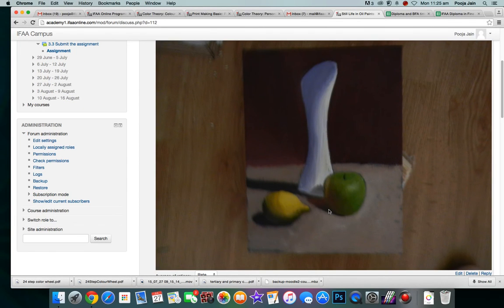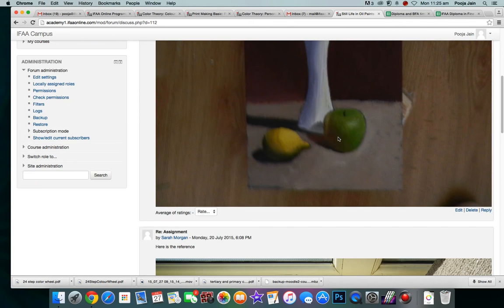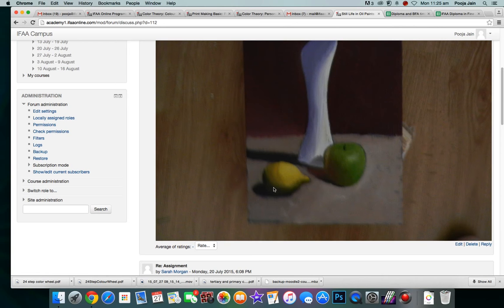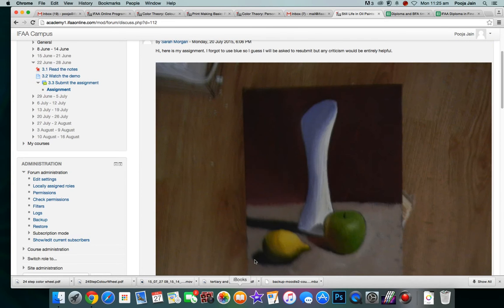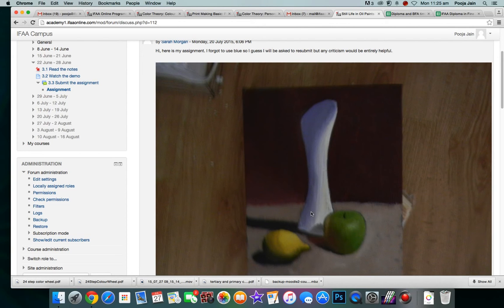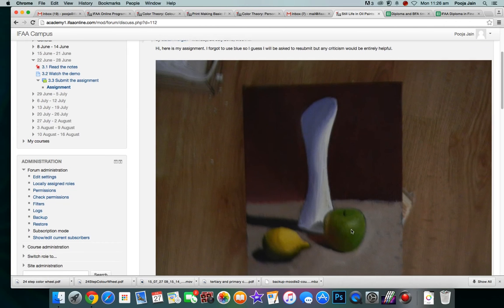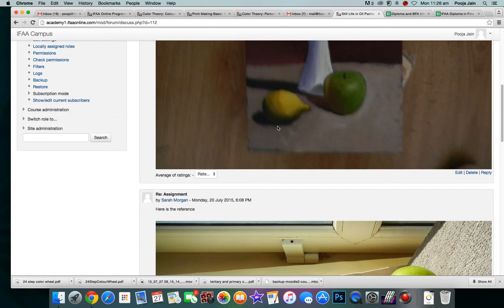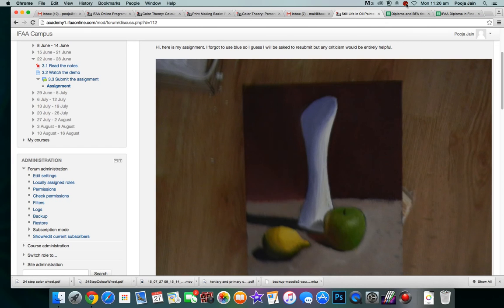15 07 27 11 26 38 Record